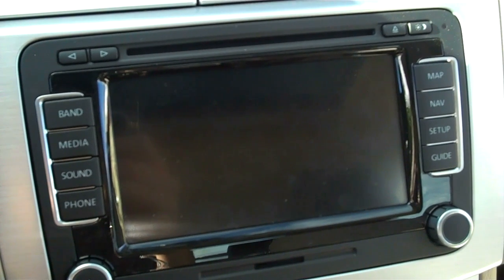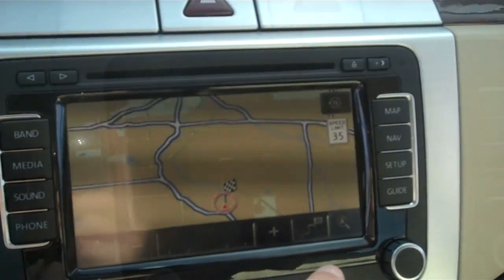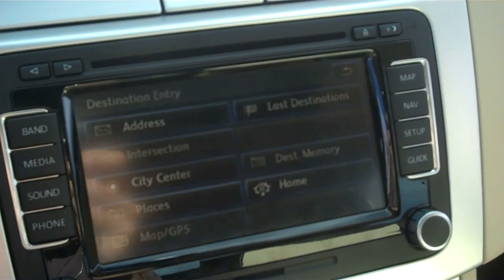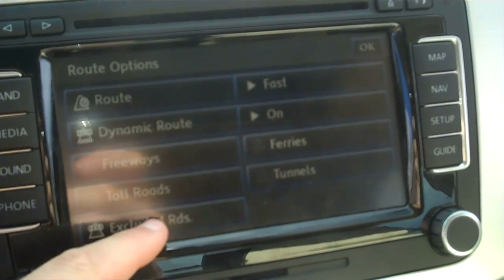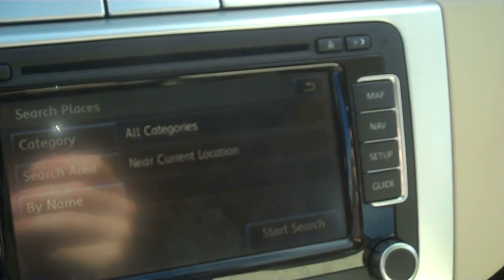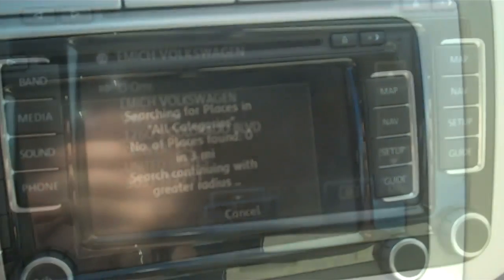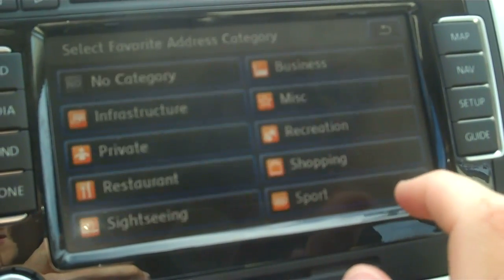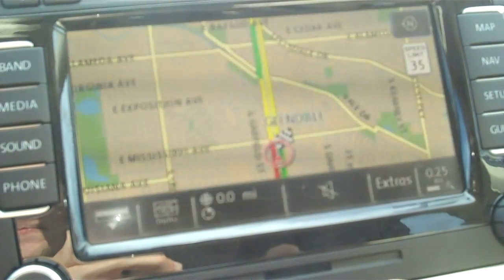How to use your Volkswagen's navigation system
How to use the RNS510 navigation system in any 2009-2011 VW equipped with it.